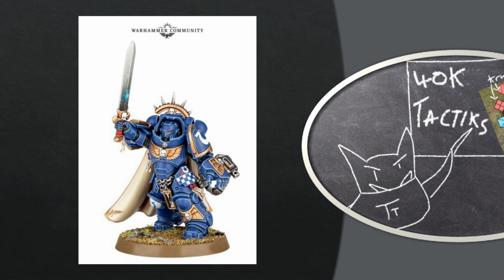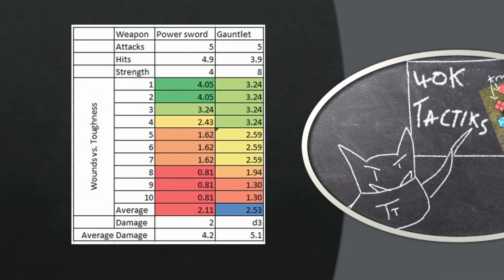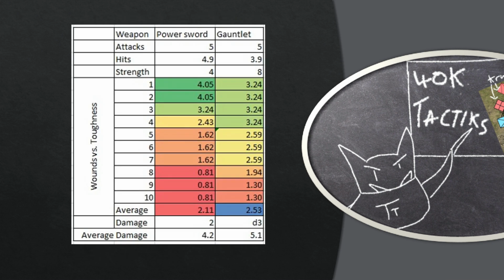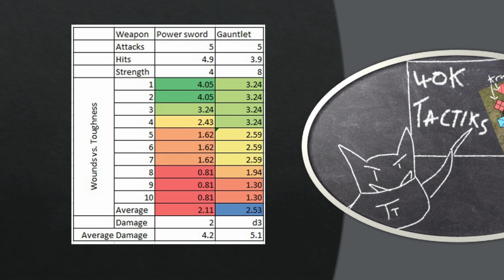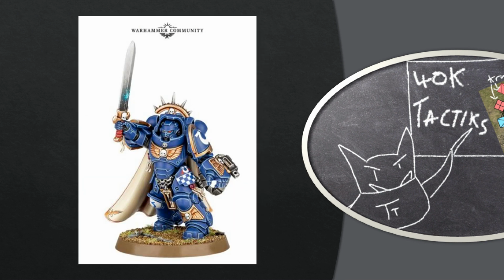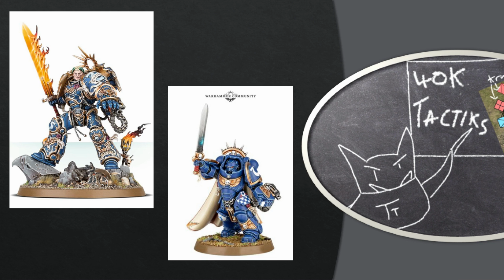Guide to using your Space Marine Captain in Gravis Armour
Feedback, advice and criticism welcome!

A quick tip on using your Space Marine Captain in Gravis armour that you'd find in your 40K Starter kits.

This is a video of one of my blog posts made as a technical exercise to see how easy it would be to convert these to Youtube or podcasts. I'm fully aware of all the faults with this, and am looking forward to any advice!